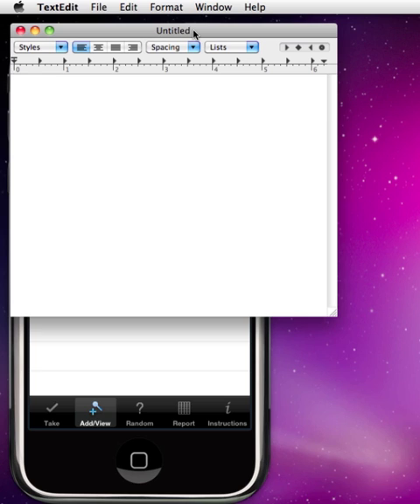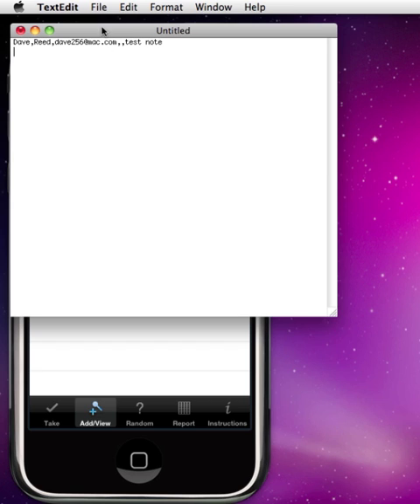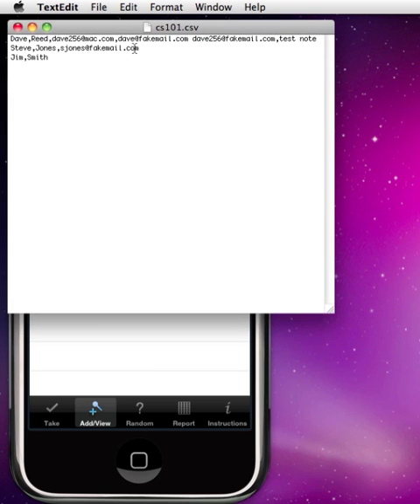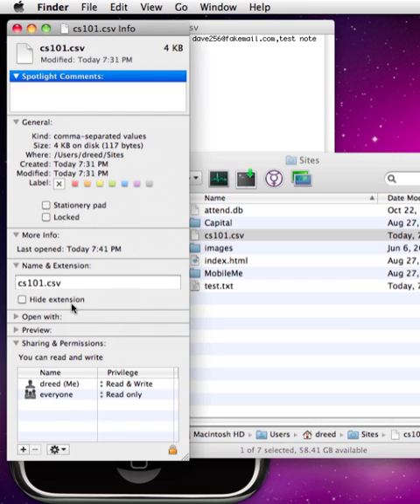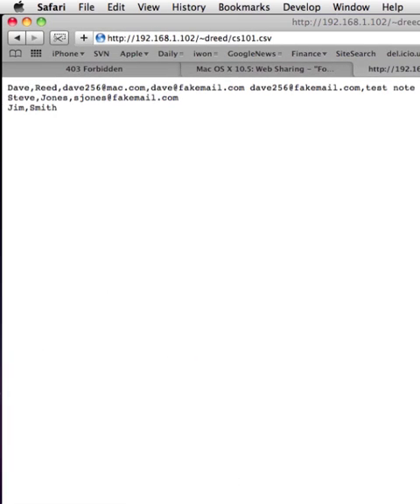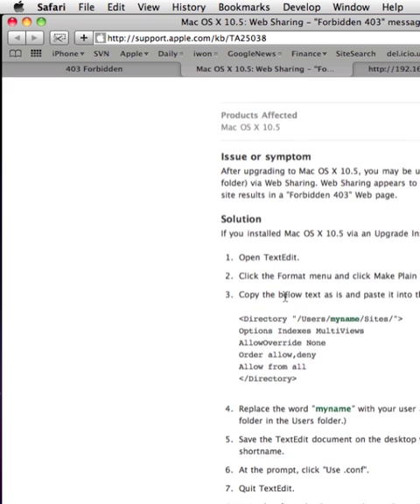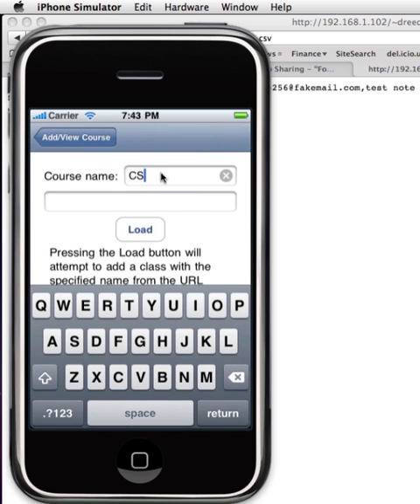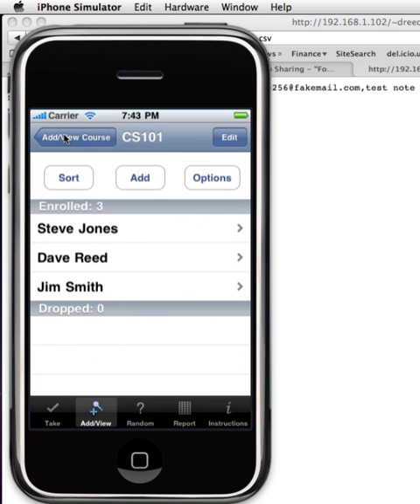Attendance-ImportCSVFromURL.screenflow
Atttendance iPhone/iPad Applications
Importing roster from a CSV file you put on a web server.